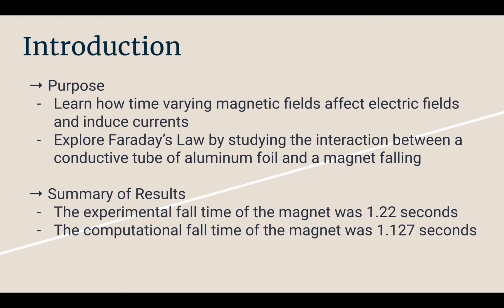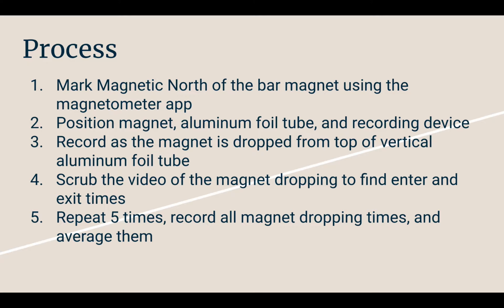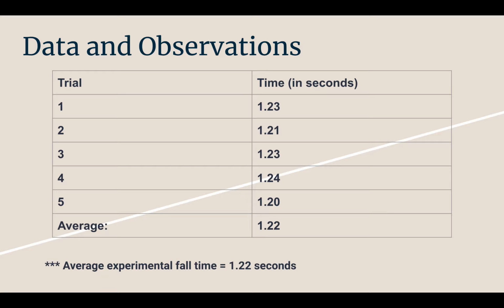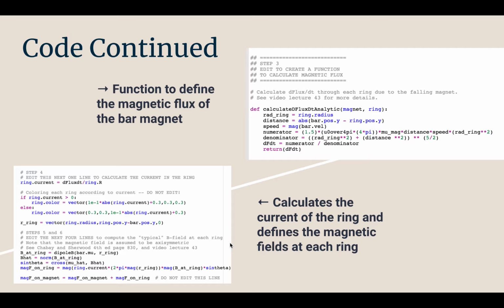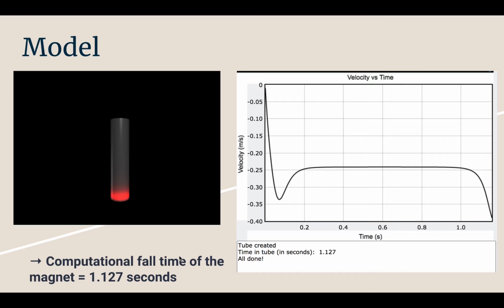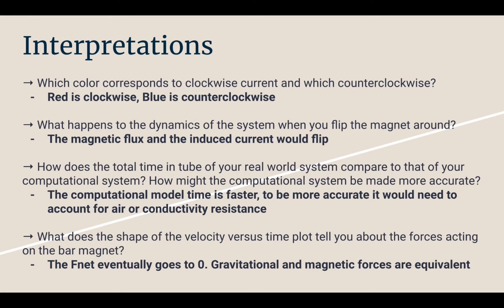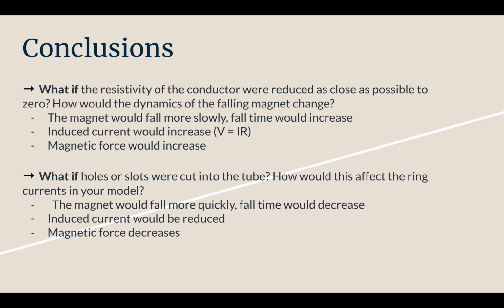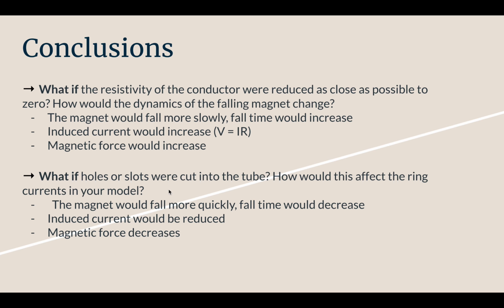Lab 5: Faraday’s Law